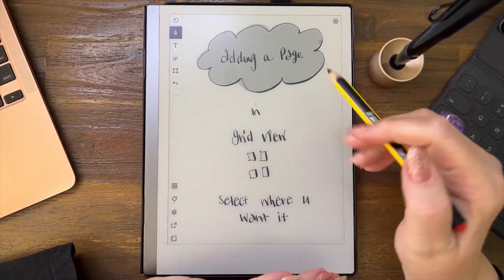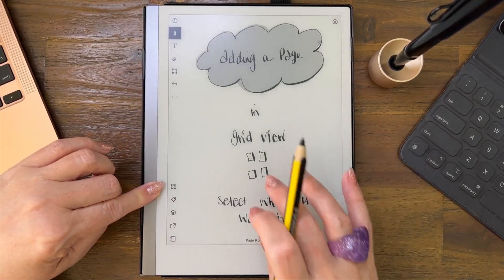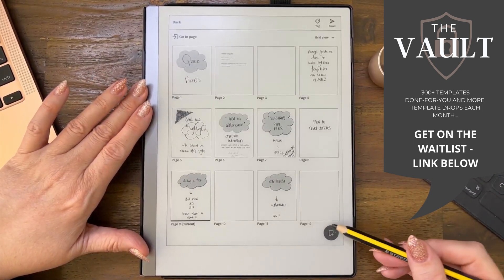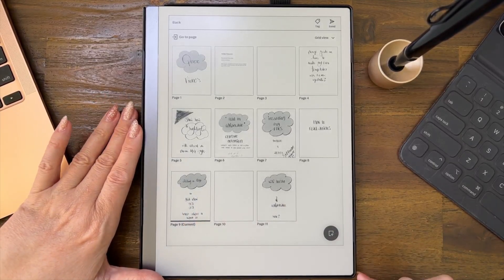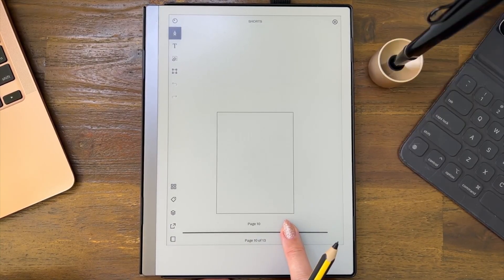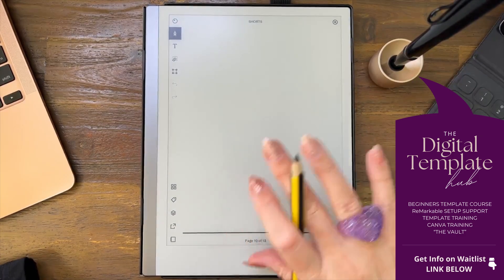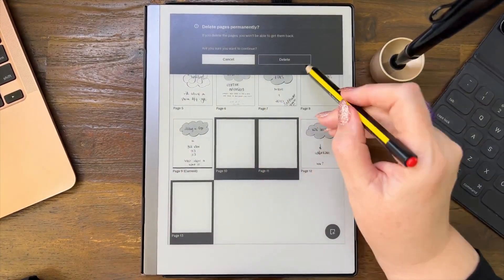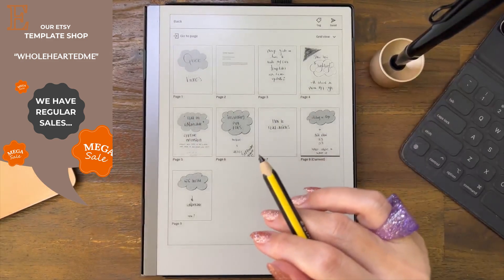How to Add a Page using Grid View#remarkabletipsandtricks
☆ MY FAVES ☆

☆ FREEBIES & SHOP ☆

How to Add a Page using Grid View

00:00 Welcome
00:12 Three Ways
00:57 Using Grid View
01:15 Deleting Pages in Grid View
01:51 Document Preview Scroll